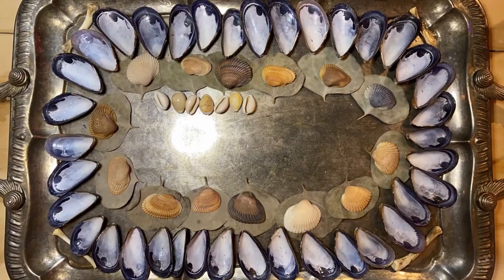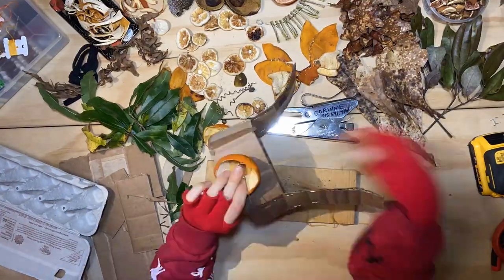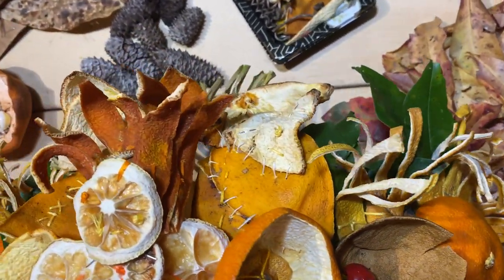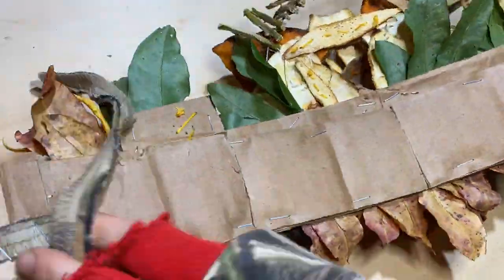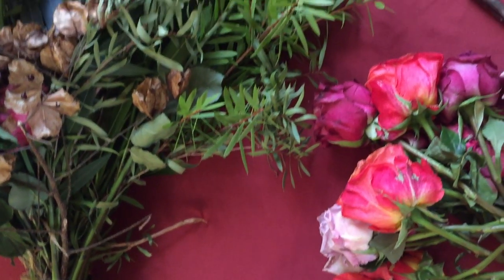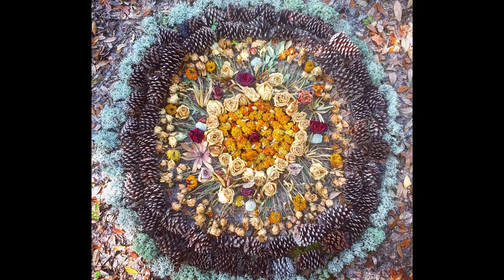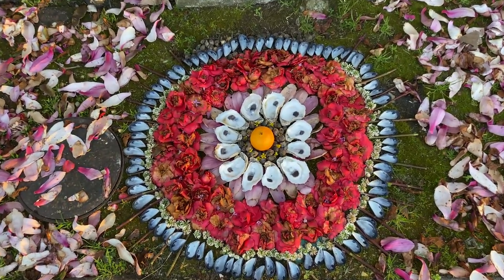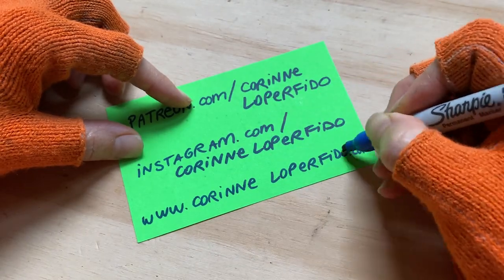Rethinking Materials: Ep. 2 - Compostable Art Supplies | Meow Wolf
We teamed up with artist and activist Corinne Loperfido to create a new mini series Called Rethinking Materials, where she teaches you how to make art out of stuff that you already have!

Through costume design + wearable art, radically inclusive events, or one-on-one services as a decluttering doula or creative consultant, Corinne's goal is to help people overcome familial or societal guilt and shame so that they can live a life of empowered self-expression. Corinne believes in the importance of  reclaiming our personal power through body literacy, self love, and anti-consumerism.

About Meow Wolf:
Meow Wolf is an arts production company that creates immersive, multimedia experiences that transport audiences of all ages into fantastic realms of storytelling. Our work is a combination of jungle gym, haunted house, children’s museum, and immersive art exhibit. This unique fusion of art and entertainment gives audiences fictional worlds to explore.

Creating immersive art experiences that transport audiences to fantastic realms.

Chapters:
0:00 Intro to Rethinking Materials
0:20 Compostable Materials
0:30 Everything You Need
1:45 Showing off the Head Piece
5:00 Outdoor Treasures
6:22 Follow Corinne on Social